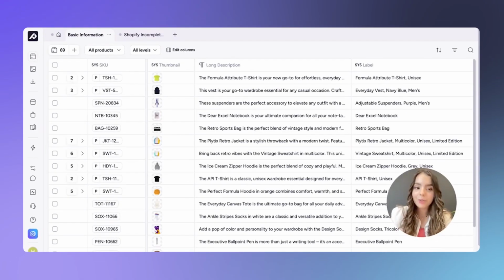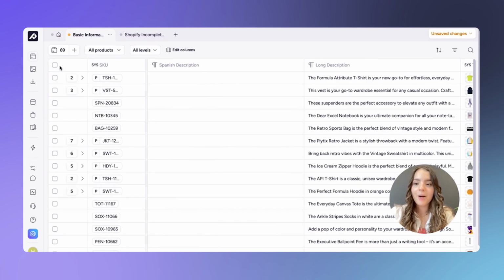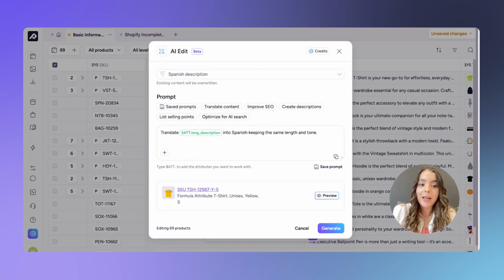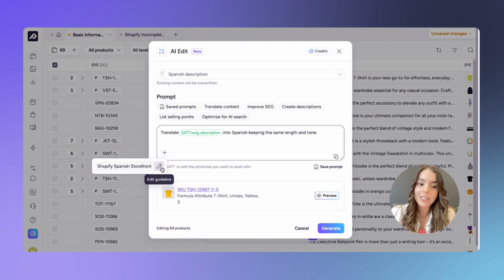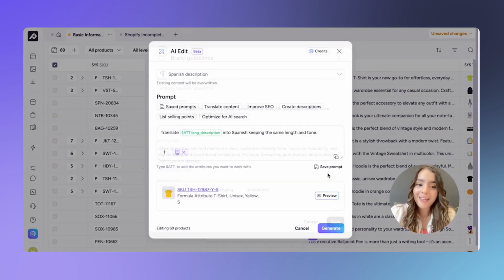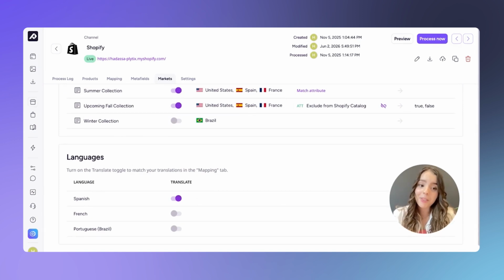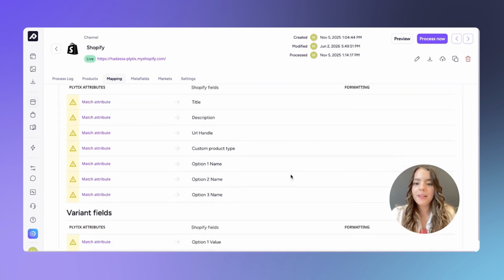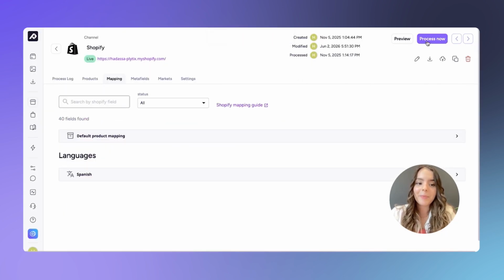Plytix Playbooks | Translate Product Content for Shopify Markets with Plytix AI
Expanding into new markets shouldn't come with double the workload. If every product description, feature, and specification needs to exist in another language too, copy-pasting translated content into spreadsheets shouldn't be the only way.

In this video, we'll show you how to use AI in Plytix to generate translated product content, maintain your brand voice across languages, and sync your translations back to Shopify without relying on manual imports.

Here's what you'll learn:
✨ Configure AI guidelines and brand rules
✨ Reference existing product content in your AI prompts
✨ Generate translations in bulk
✨ Sync translated content for Shopify metafields